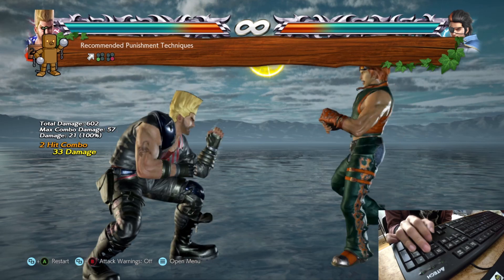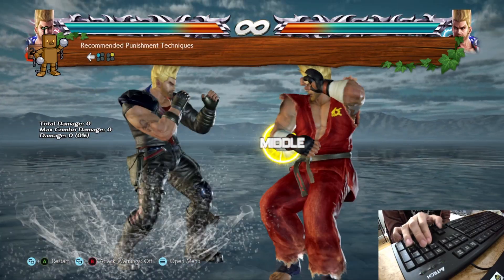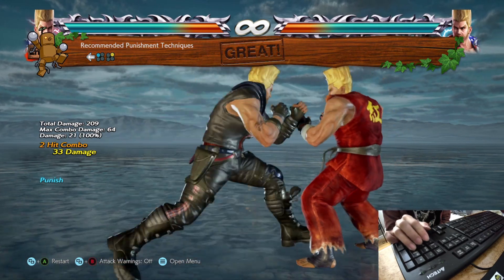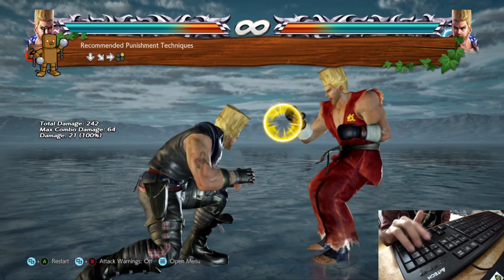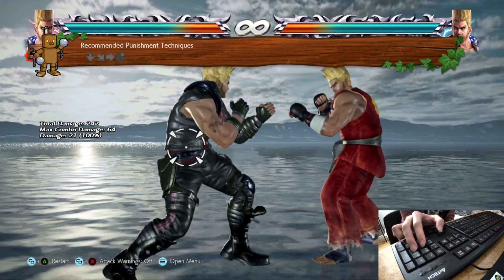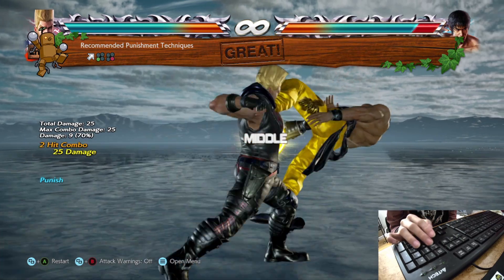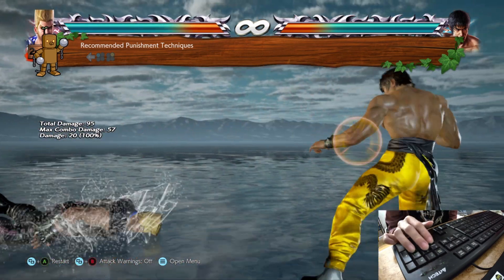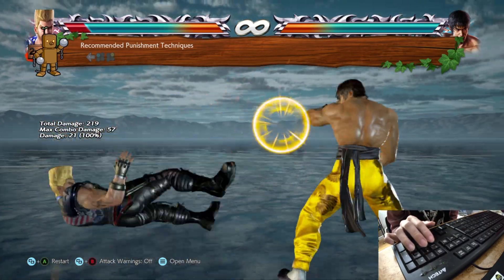Trying to Play Tekken 7 One-Handed (Keyboard) | Practice Session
I know pros have already done this type of stuff, but most of it was on an arcade stick, so I wanted to try playing one hand on the keyboard, and honestly, it doesn't seem too bad...